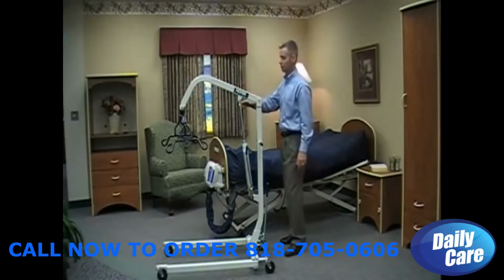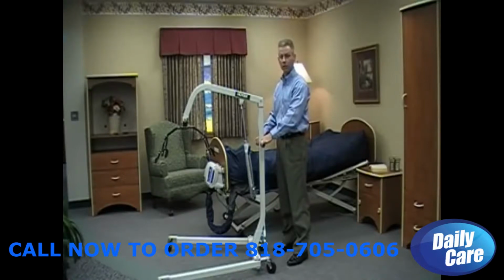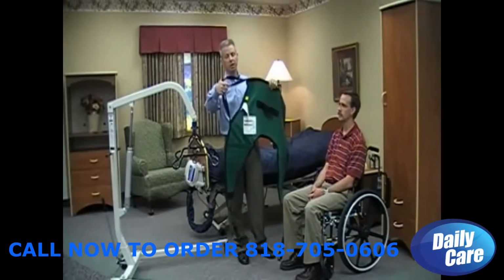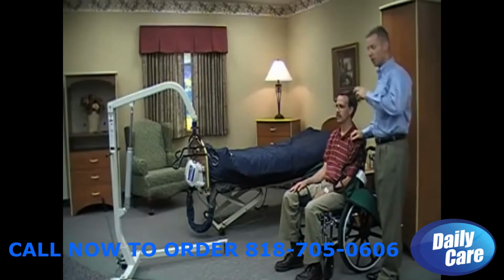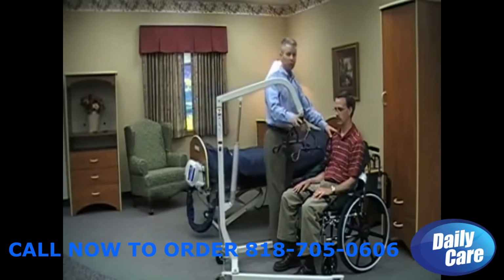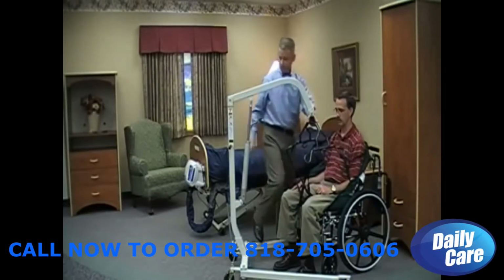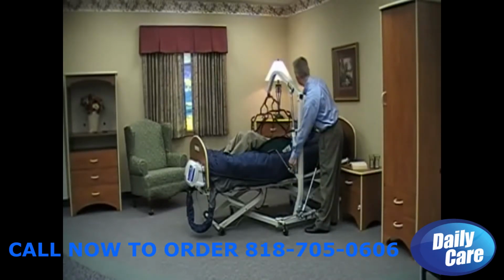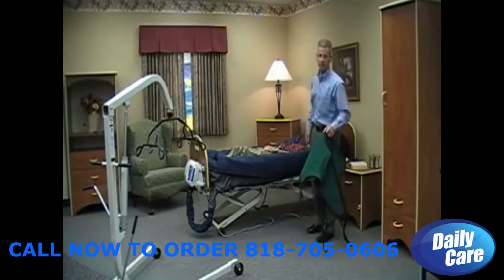Hoyer HML400 Patient Lift Training Video Daily Care Inc.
A training video explaining how to use the Hoyer HML400 Manual Patient Lift.